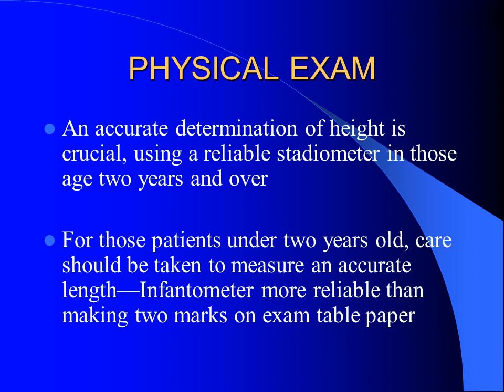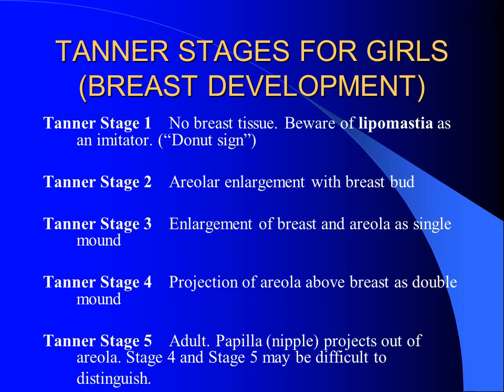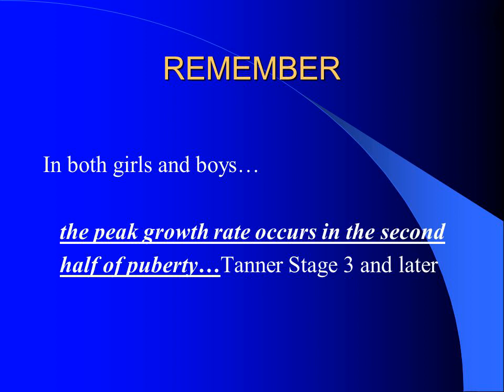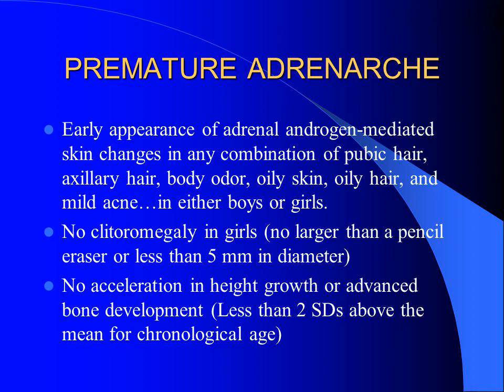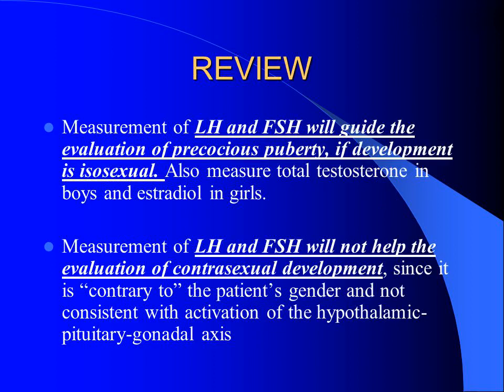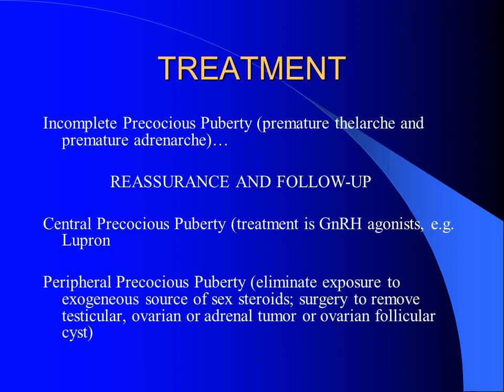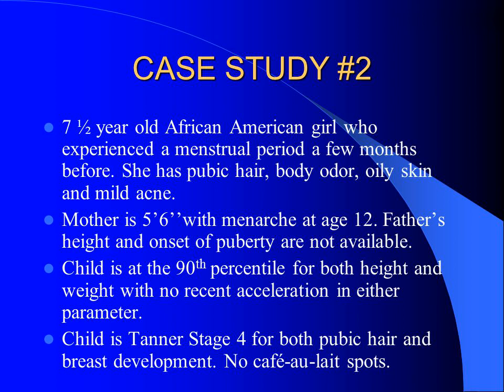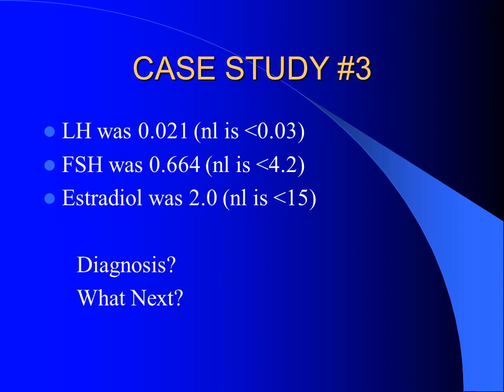Recognizing and managing disorders of Precocious puberty ppt